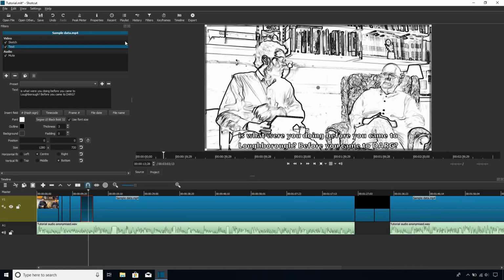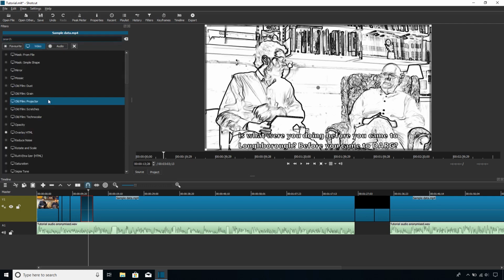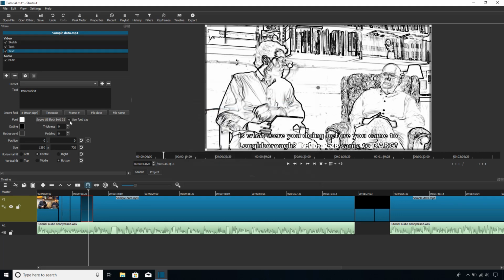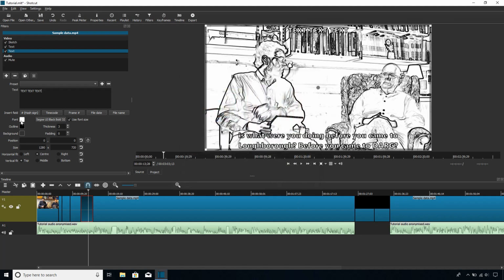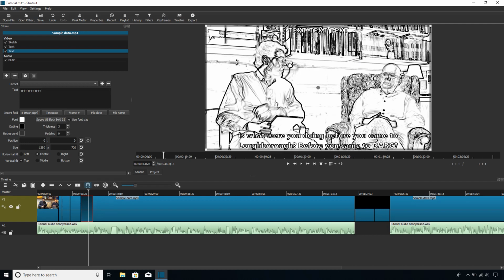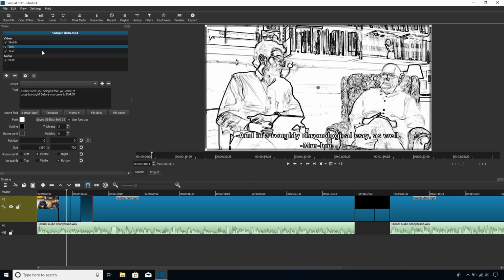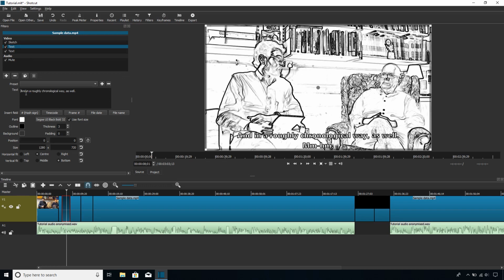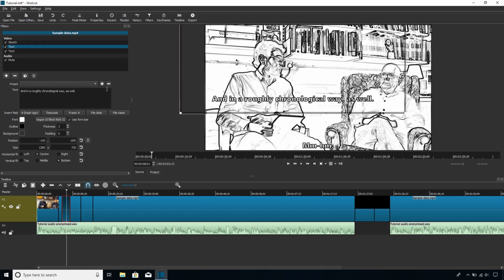[Preparing Qualitative Data for Presentations] Adding subtitles 2: Advanced subtitling options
This video shows some of the more intricate things that you do with subtitles in Shotcut. These include playing around with the position of the subtitles and giving each speaker their own subtitle track.

Software used in this video:  Shotcut (shotcut.org)